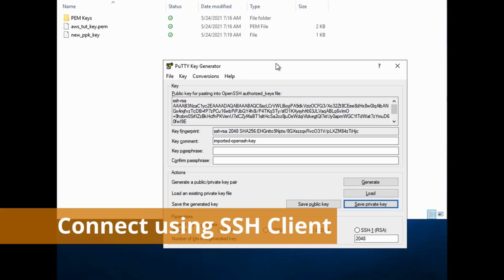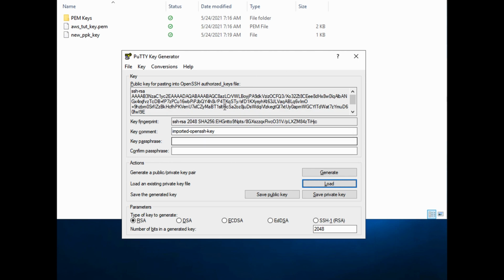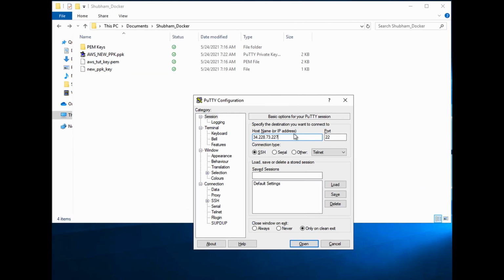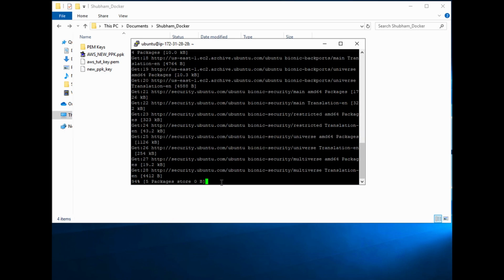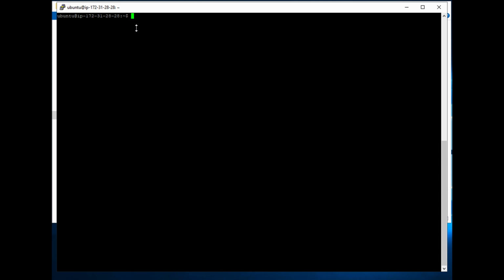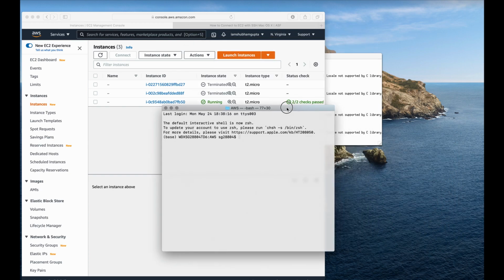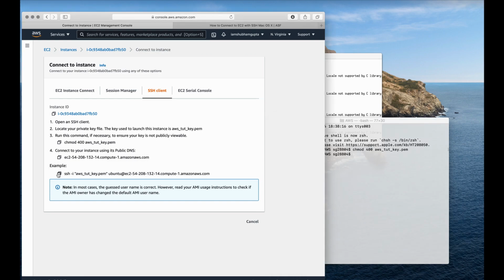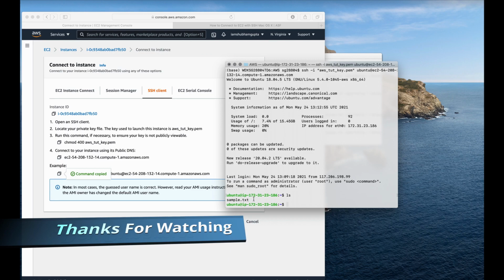AWS Instances | How To Connect To Our AWS EC2 Instance | AWS EC2 Tutorial | Dev Dynamics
In our last video, we saw how to create an instance and in this video, I'll explain how to connect to our EC2 instance from different sources.

First, we will be connecting using an SSH client - Putty

Commands:
1️⃣ Update the AMI: sudo apt-get update
2️⃣ Upgrade the AMI: sudo apt-get upgrade
3️⃣ To make DNS visible: chmod 400 "Your pem key"
4️⃣ Create a new file: touch "name of the file"
5️⃣ Edit a file: nano "name of the file"

💡 In our next video, we will learn how to connect our ec2 instance to our S3 Bucket for data management tasks.

EC2
AWS
SSH
Terminal
EC2 Instance
Linux Instance
Amazon AWS